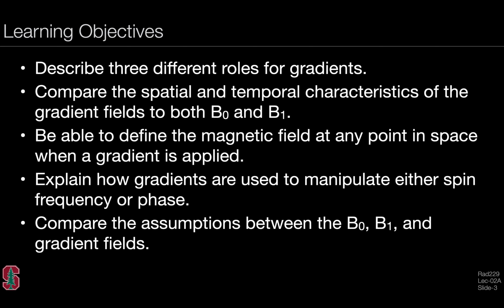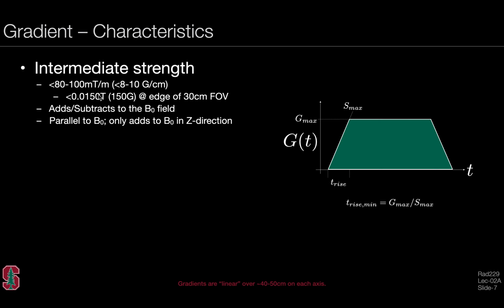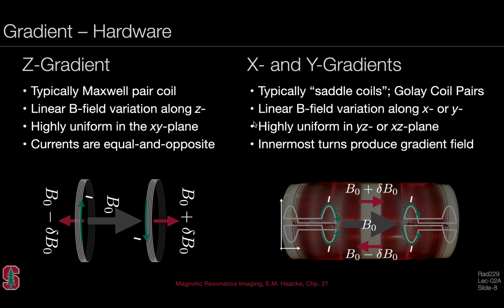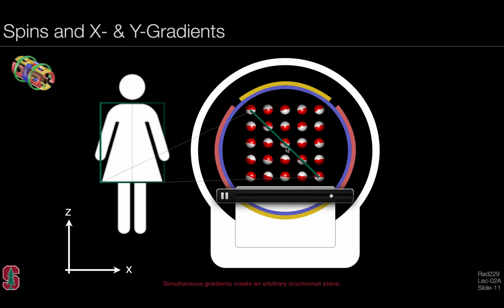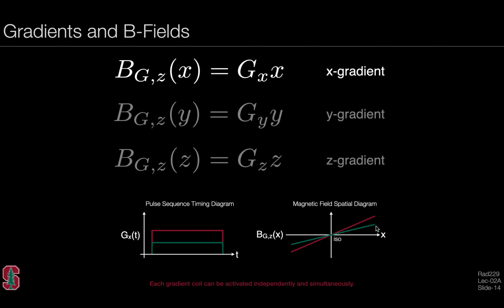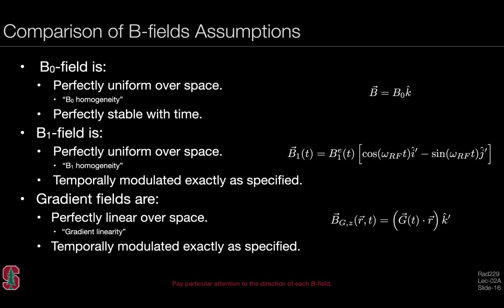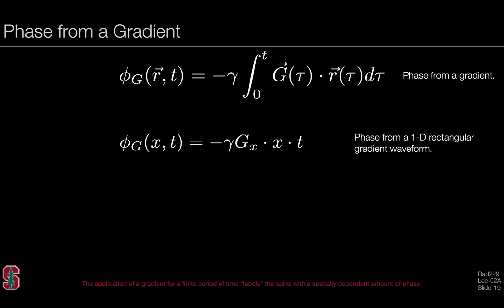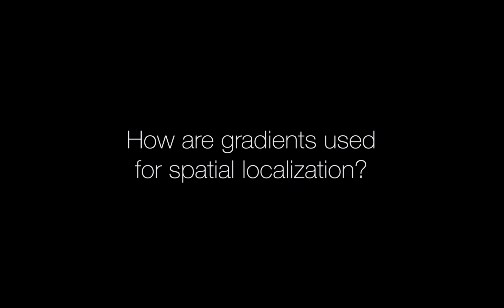Rad229 (2020) Lecture-02A: Magnetic Field Gradients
Lecture02: “k-space and Imaging” is broken down into for mini-lectures.

Lecture-02A reviews Magnetic Field Gradients. The learning objectives include:

  • Describe three different roles for gradients.
  • Compare the spatial and temporal characteristics of the gradient fields to both B0 and B1.
  • Be able to define the magnetic field at any point in space when a gradient is applied.
  • Explain how gradients are used to manipulate either spin frequency or phase.
  • Compare the assumptions between the B0, B1, and gradient fields.